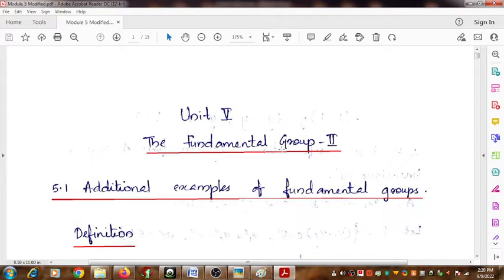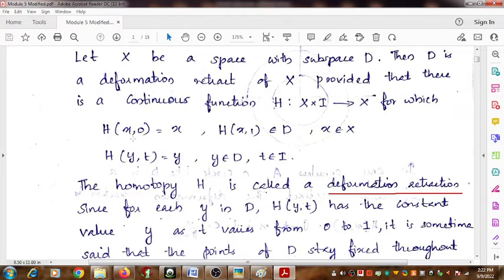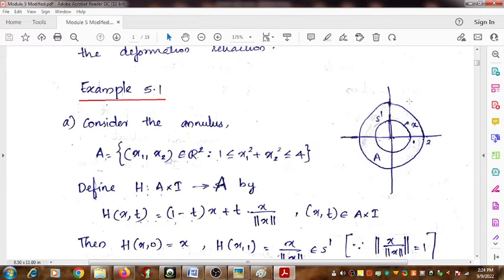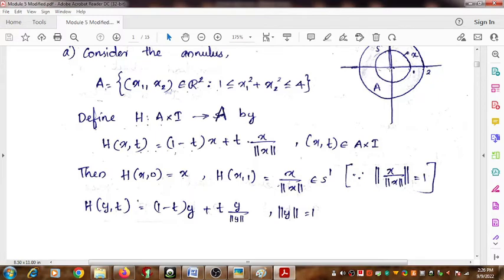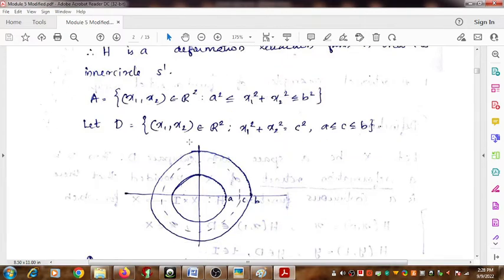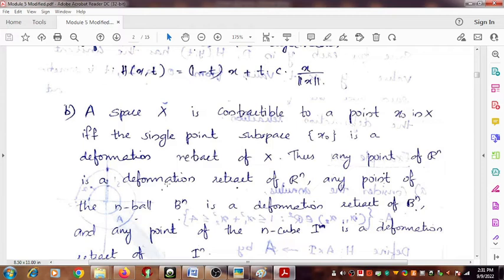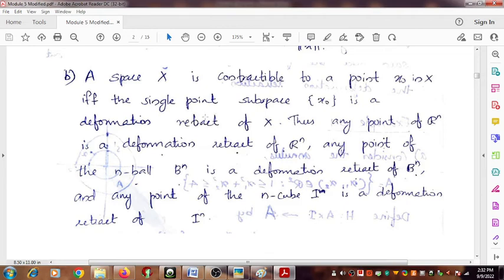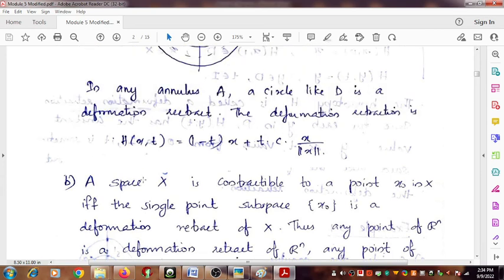Topology Deformation Retraction